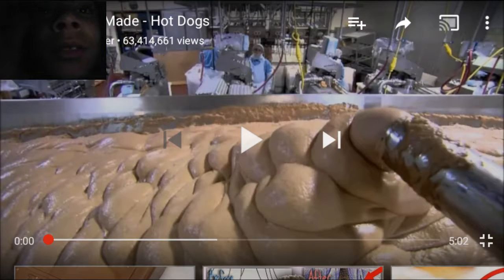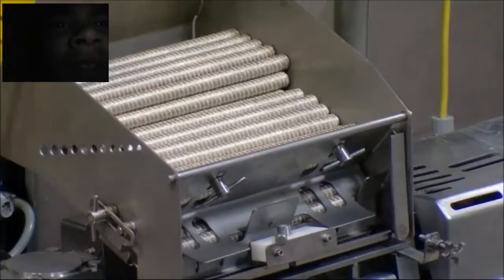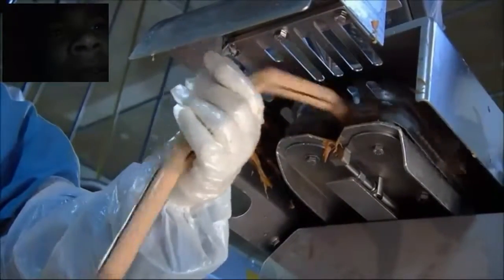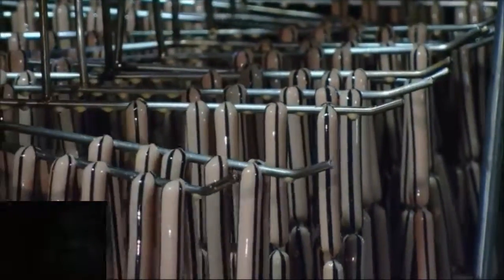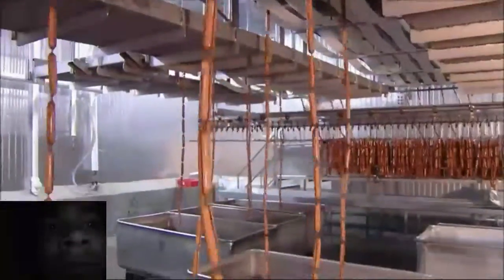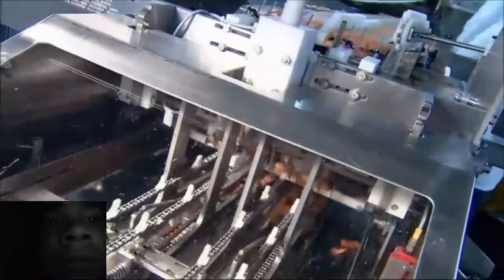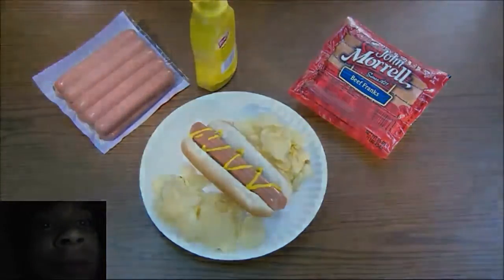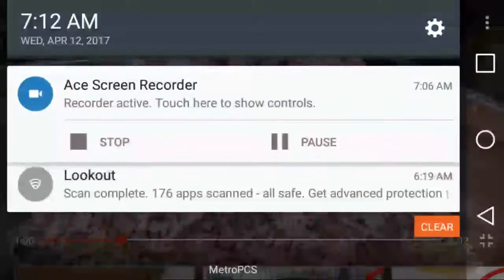How hot dogs made reaction